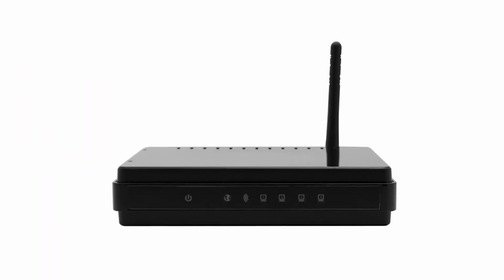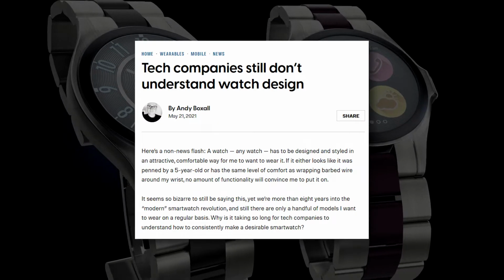Internal vs. External Antennas - Which Reigns Supreme?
From small antennas embedded in mobile devices to massive antenna arrays found in cellular or satellite base stations, selecting the appropriate antenna for your design is vital to ensure cost savings, sizing compatibility, and optimal performance 📡. In this video, Symmetry Electronics explains the key differentiating factors to consider when deciding between an internal and an external antenna for your electronic device.

0:18 Intro
0:46 Performance Aspects
2:13 Form Factor
3:26 Cost
4:34 East of Integration
5:46 Efficient Antenna Integration with Taoglas
6:32 Closing Words